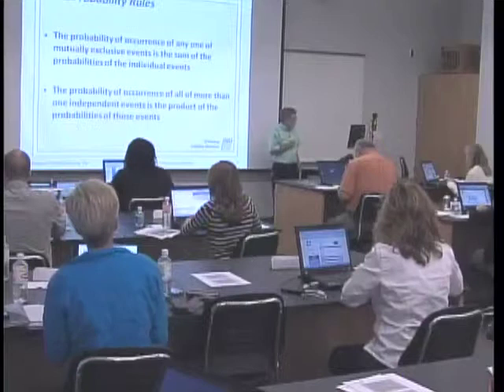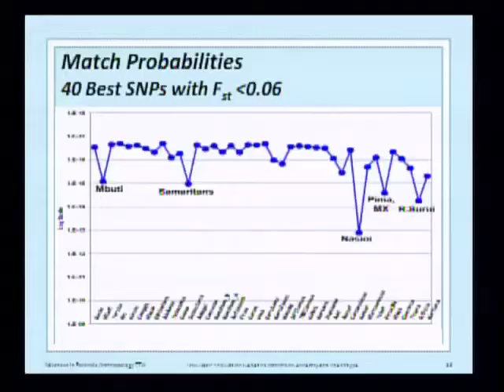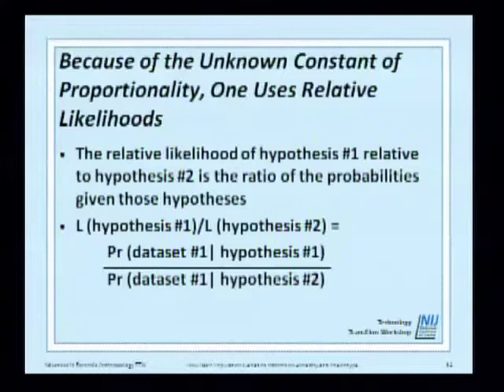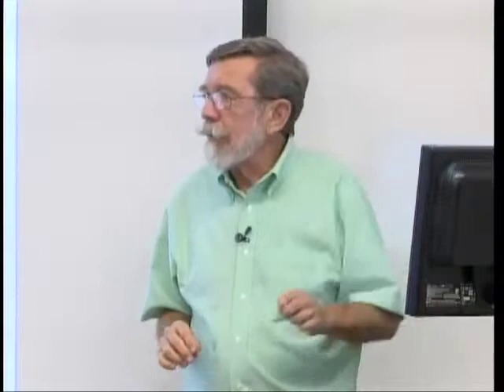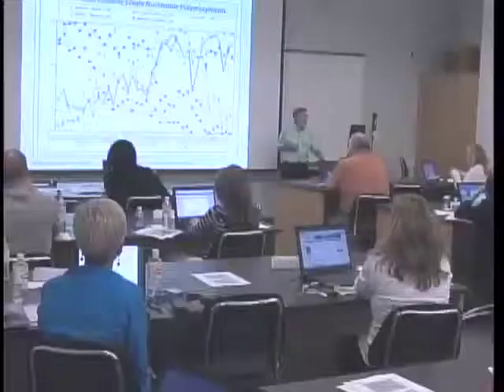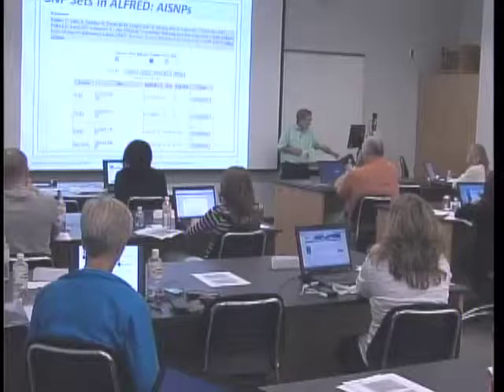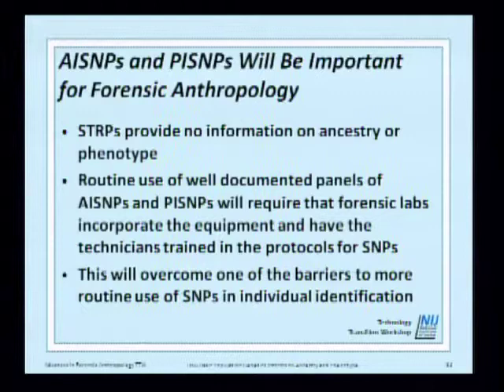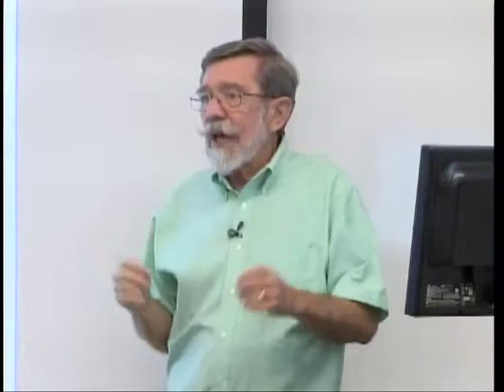Forensic Anthropology 2011 : 12 : Population Genetics pt.3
Part of the free online training on "Advances in Forensic Anthropology" at the NFSTC